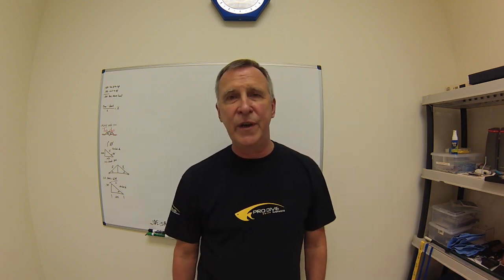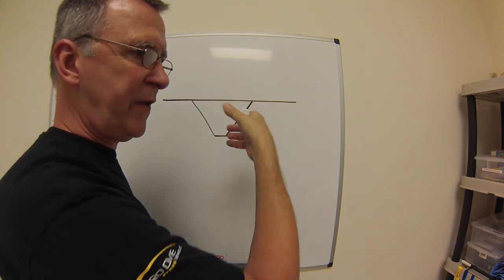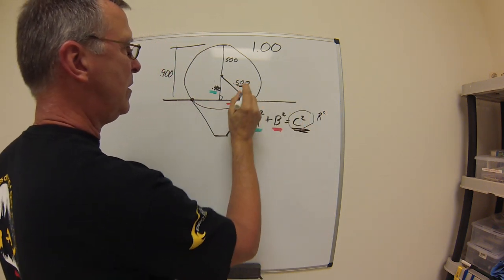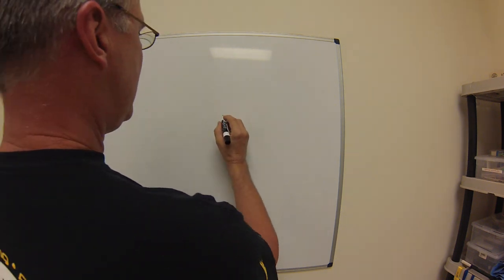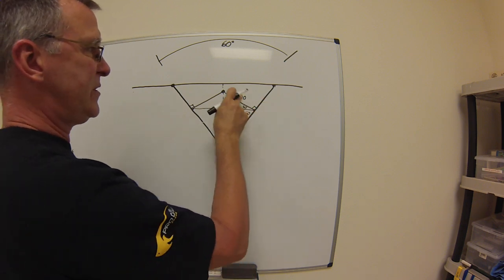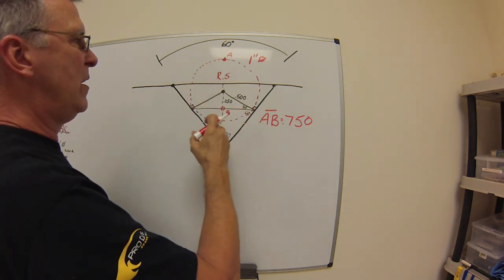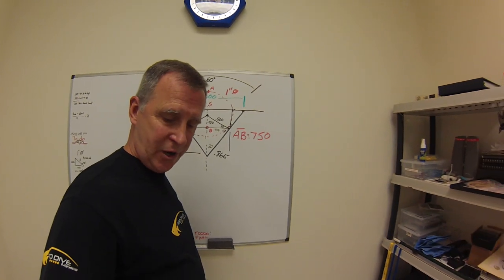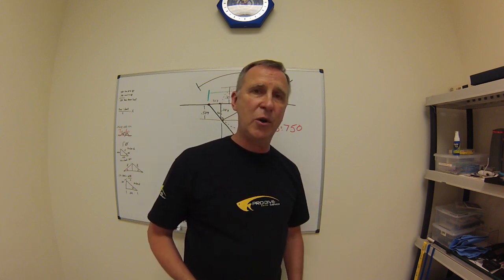Measuring Chamfers and conical features on the Lathe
This video shows two ways to accurately measure a chamfer or conical feature cut on a lathe. If you watched my video on how to set your angle, this video will show you how to very accurately measure what you cut.